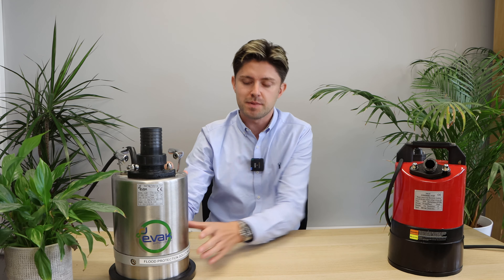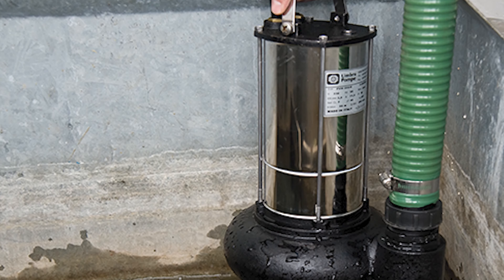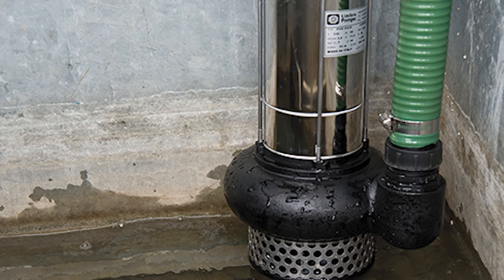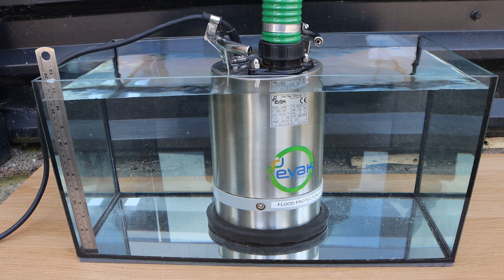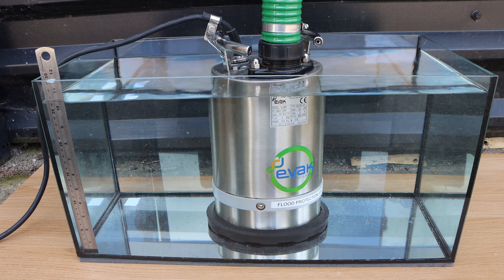What is a Puddle Pump? | Quick Explanation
Puddle pumps can pump to a very low level of water i.e. a puddle without the pump overheating or becoming damaged. Some pumps can pump as low as 1mm such as:

Puddle pumps are perfect for an emergency response to flooding as they are portable and easily placed on most surfaces to pump away residue and nuisance water.